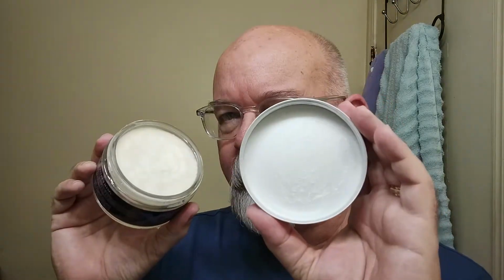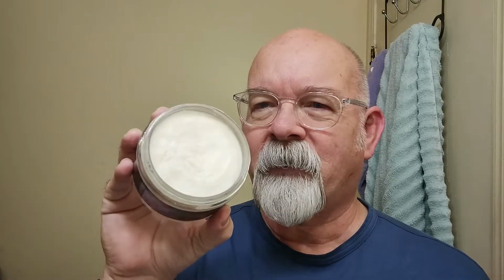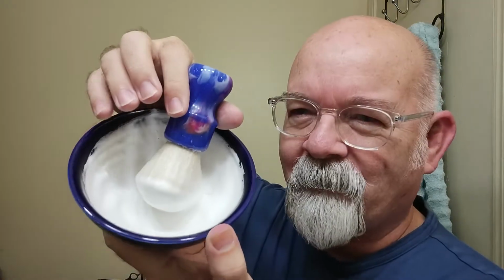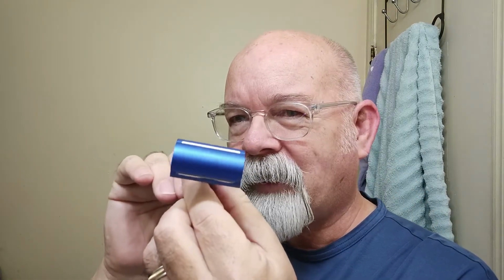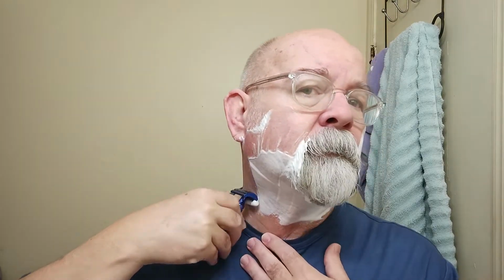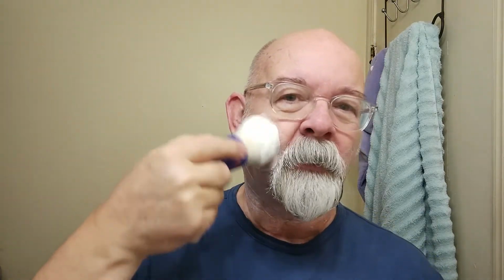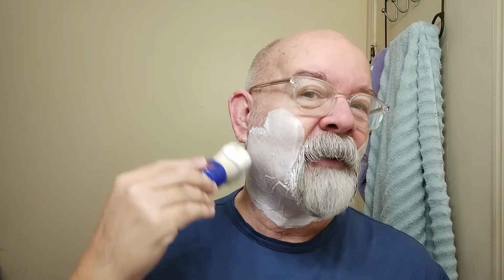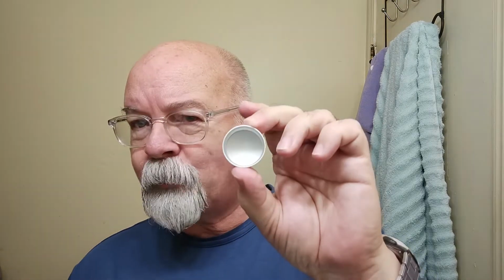RazoRock Baby Smooth , RazoRock XX soap and aftershave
Shaver: RazoRock Baby Smooth
Blade: Personna X-Series
Pre-shave: PAA Holliday Cube
Soap: RazoRock XX
Brush: Yaqi Mysterious Space Cashmere
Post-shave: PAA alum block, Humphreys witch hazel, XX aftershave
RazoRock XX Scent: This unbelievable fragrance presents itself with aromas which vividly present landscapes of Italy and breezes of the Mediterranean in our imagination.  The scent of this artisan made shaving soap accentuates your sensual side and regenerates your body and soul with aromas of myrtle, along with citruses, Calabrian lemon and sweet, passionate orange, with the calming effect of basil. At the heart of this complex scent you are taken with the aromas of jasmine, rose and green lilac, which meet mediterranean breezes and black currant leaves. Some of the base notes include precious wood, juniper, cedar and warm amber.  This complex scent is one of our personal favourites.
Yaqi Mysterious Space